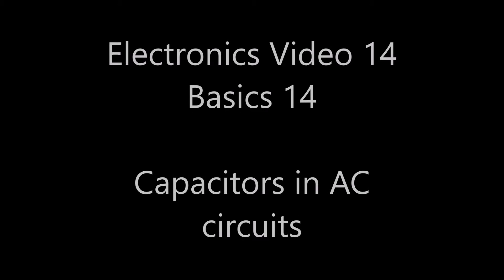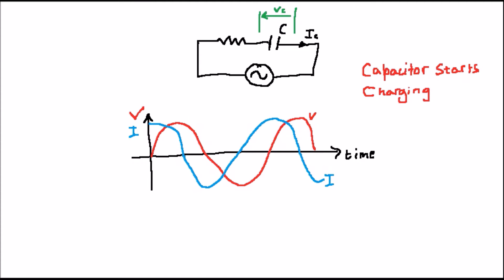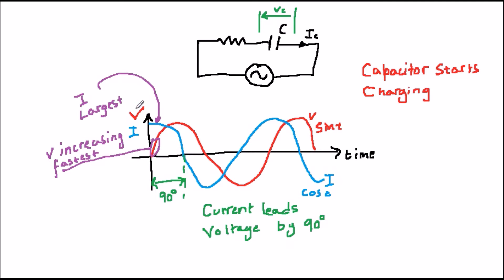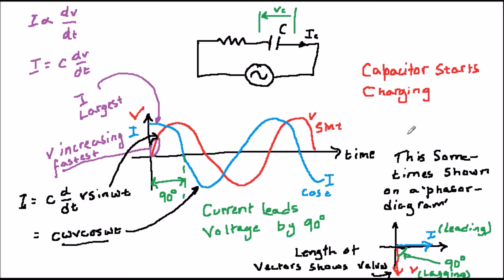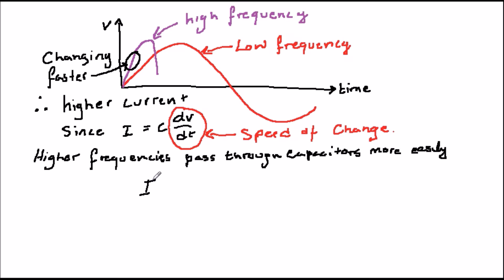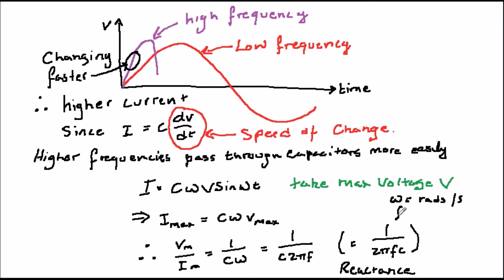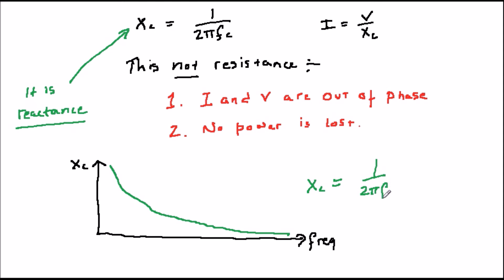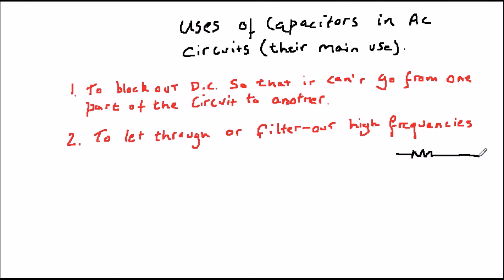Analogue electronics 14: Basics 14 - Capacitors in AC circuits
A discussion about the behaviour of capacitors in AC circuits.